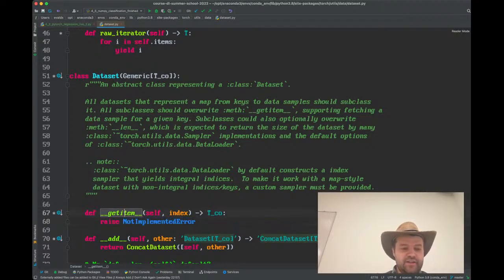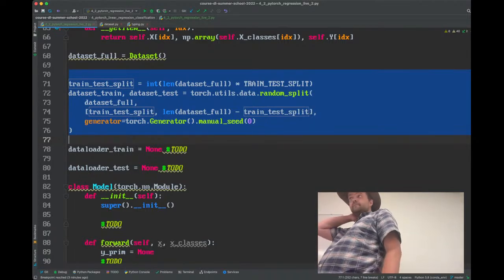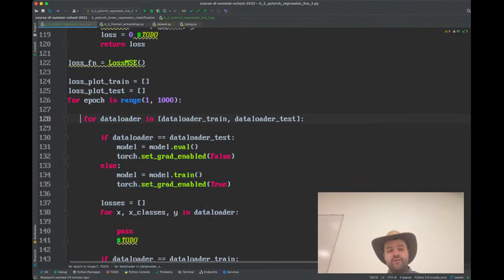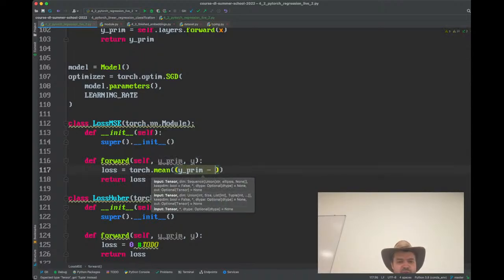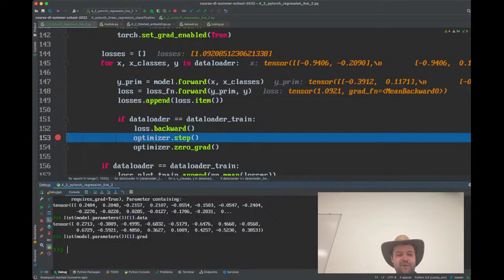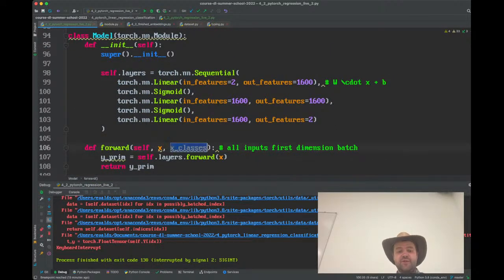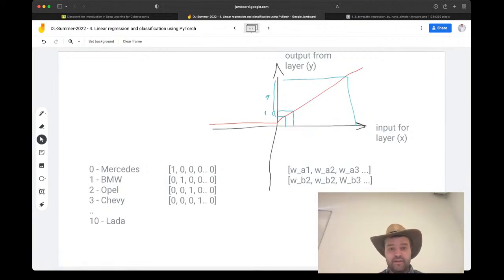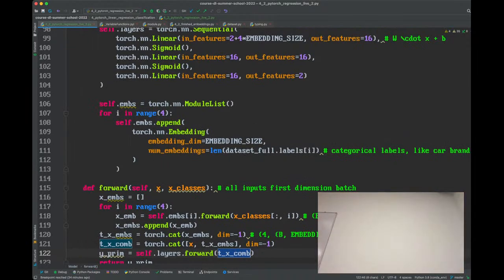2022-Q3 - Cyber Security - DL Summer School - 7. Linear regression and classification using PyTorch